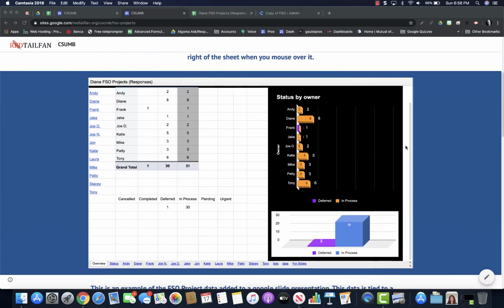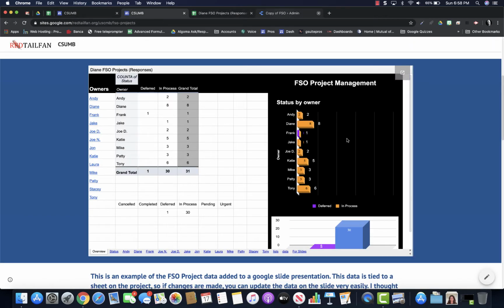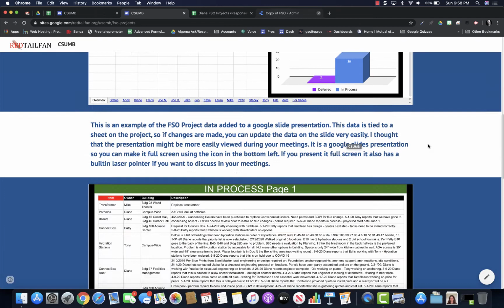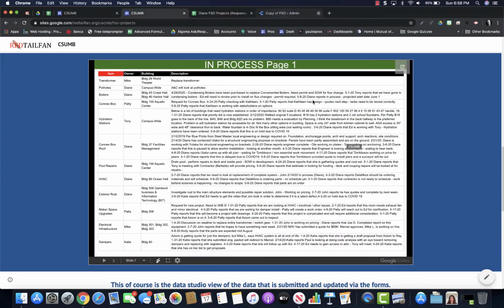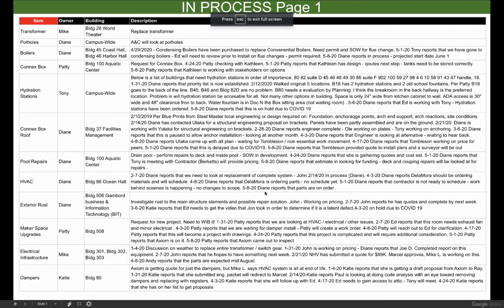FSO Web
a way to look at the data for meetings.